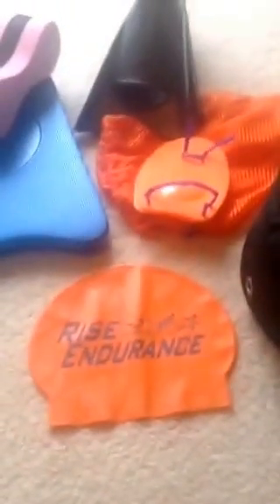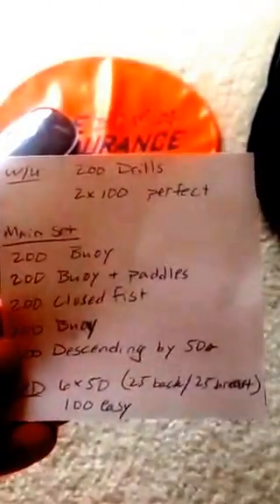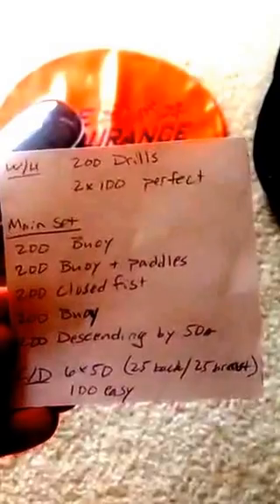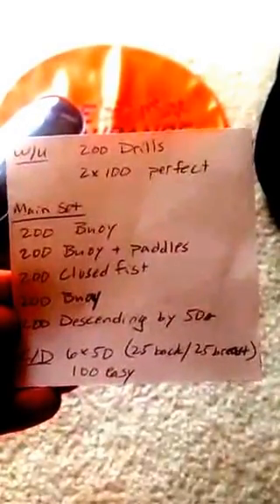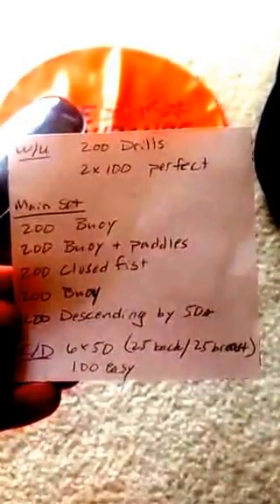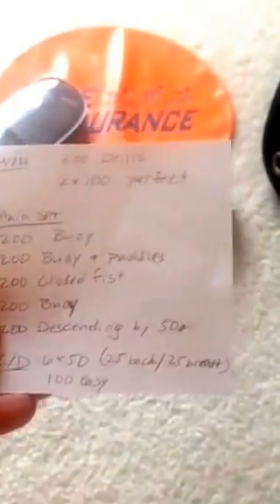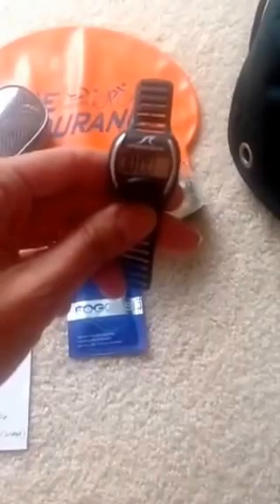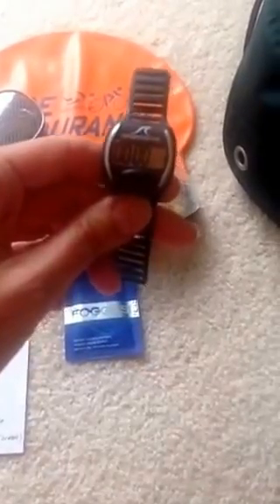Coach Joan's Swimming Essentials Periscope Broadcast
Coach Joan shows you her favorite swimming tools and equipment that she uses at the pool for swim training & triathlon training.